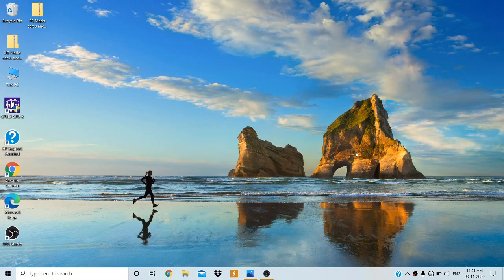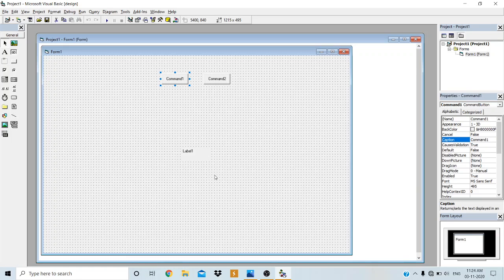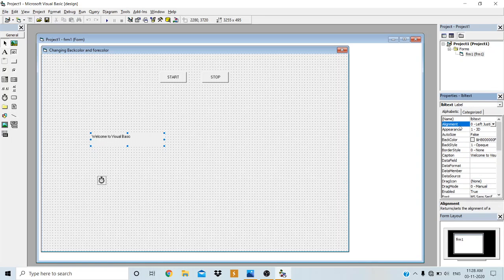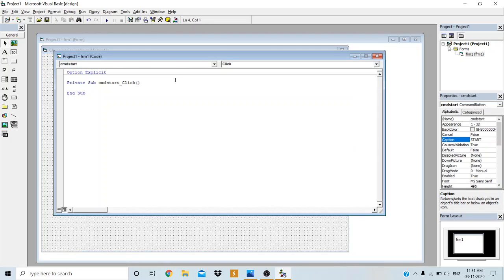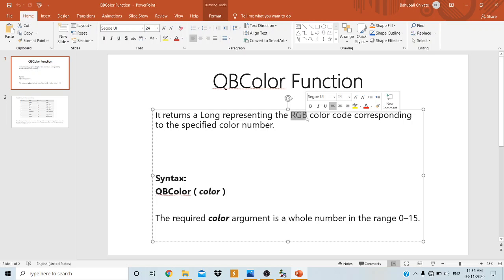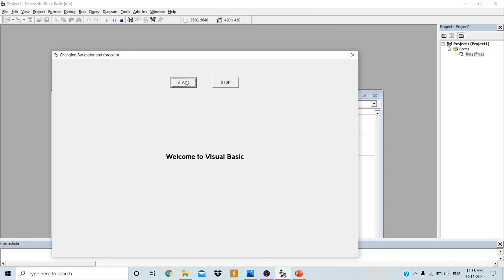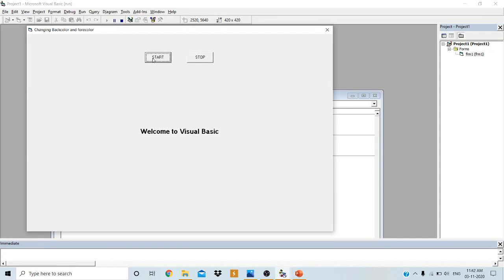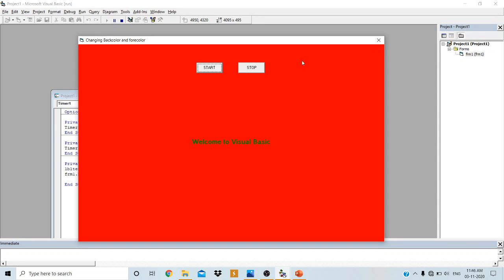BCA Journal Program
Problem statement:
15) Program to display the message "Welcome to Visual Basic" at the center of the window with random forecolor for the message and random backcolor for the form.